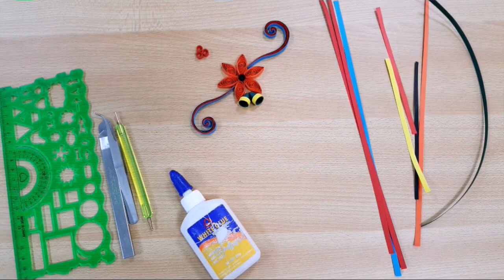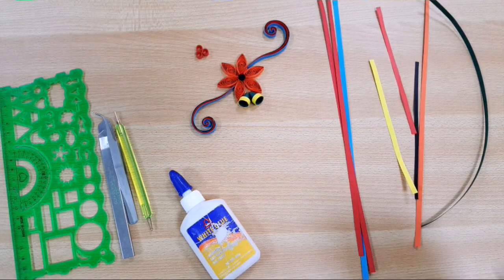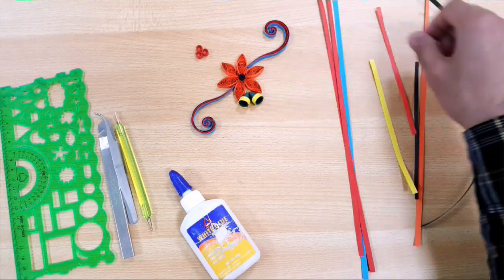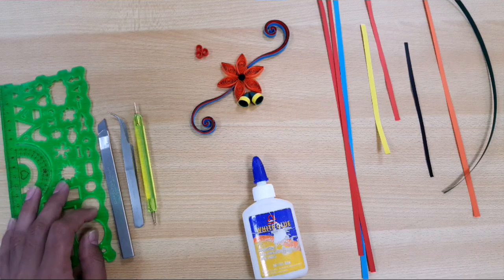DIY Paper Quilling -Christmas Card - Easy & Simple Christmas design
Paper art | Quilling art |Quilling Birthday Greeting Card EID Quilling cards
如何制作贺卡贺卡 -  DIY纸工艺品 - 生日礼品卡的想法

Paano gumawa ng isang Pagbati ng Quilling Card - DIY Paper Crafts - Mga Ideya ng Birthday Card ng Kaarawan
Comment faire une carte Quilling Greeting - DIY Paper Crafts - Idées de cartes-cadeaux d'anniversaire

グリーティングクーリングカードを作る方法 -  DIYペーパークラフト - 誕生日ギフトカードのアイデア
Cómo hacer una tarjeta de felicitación Quilling - Artesanía en papel de bricolaje - Ideas de tarjetas de regalo de cumpleaños

Как сделать приветственную карточку Quilling - DIY Paper Crafts - Идеи подарков на день рождения